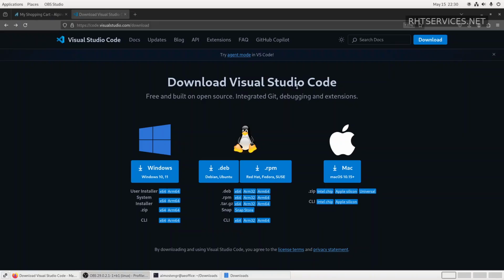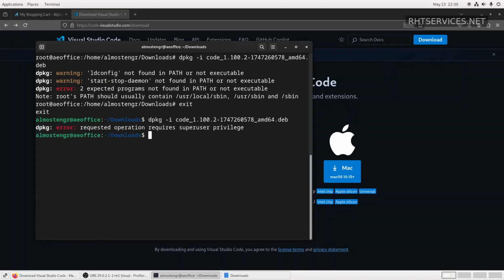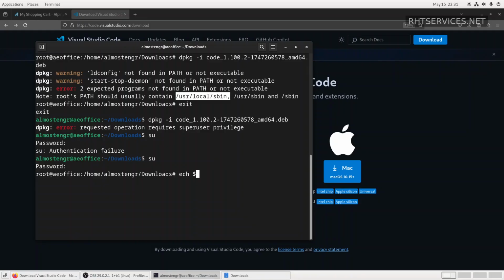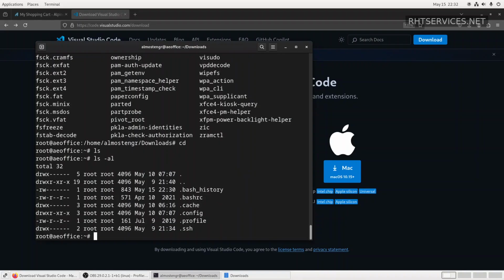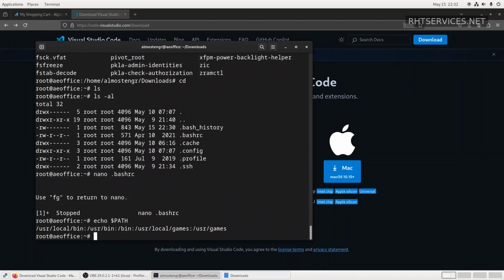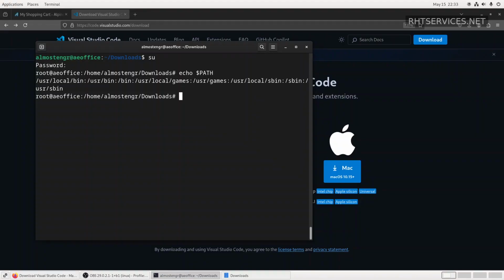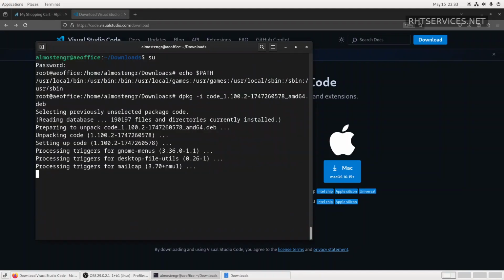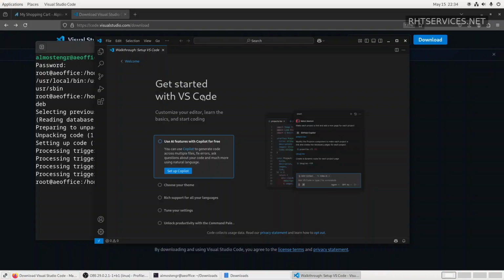How To Install Visual Studio Code on Debian 12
Welcome to the channel! Here, we dive into the ever-evolving world of technology—from software development, web development, and APIs to hands-on electronics and home automation DIYs. Because life isn’t just about code, you’ll also find genuine conversations about navigating career growth and the beautifully chaotic journey of dad life.

Whether you're a fellow dev, a tech enthusiast, a parent, or just looking to level up your career, I'm glad you're here.

- My Tech Blog (Deep dives, guides, and tech insights)
- RHT Services (Our business division for tech & handyman resources)